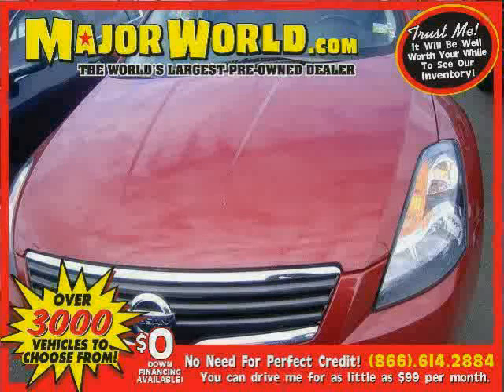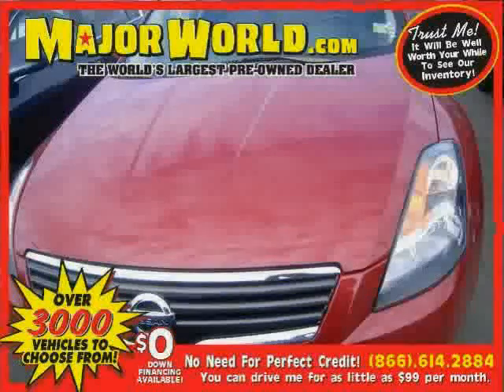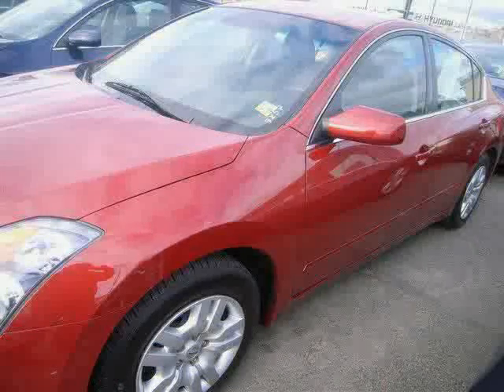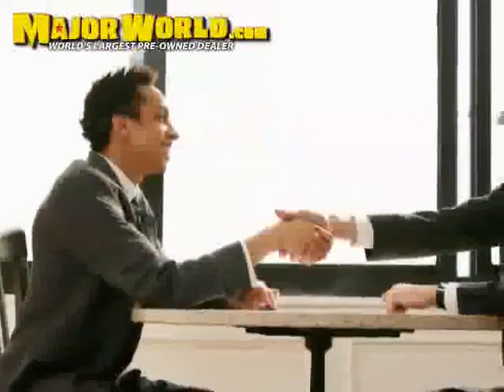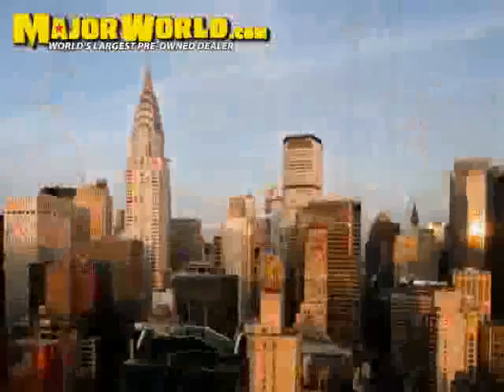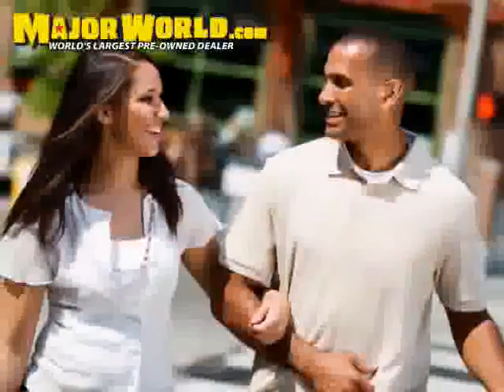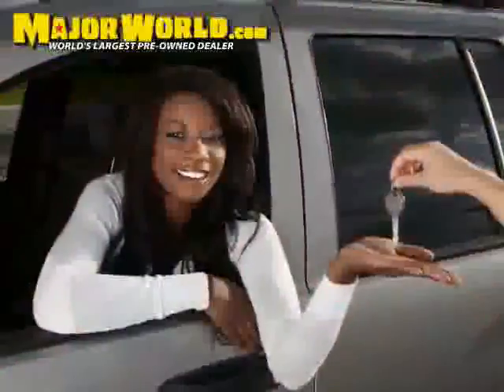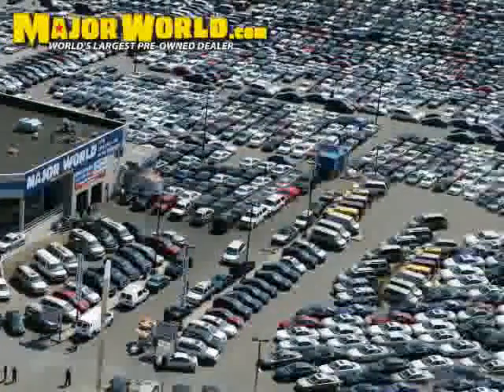2009 Nissan Altima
2009 Nissan Altima at Major World